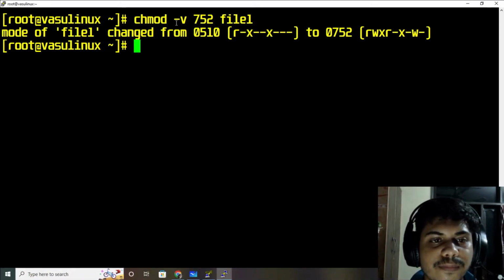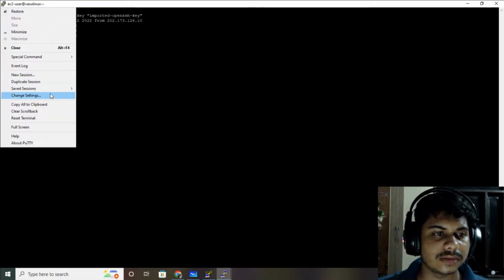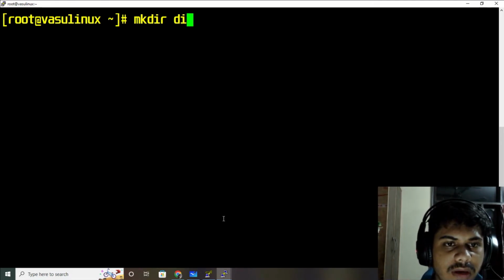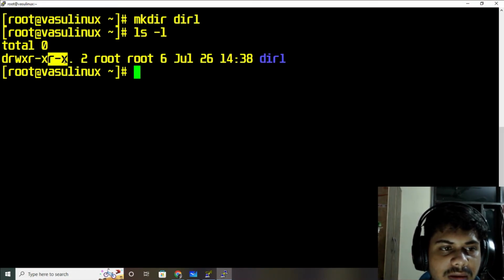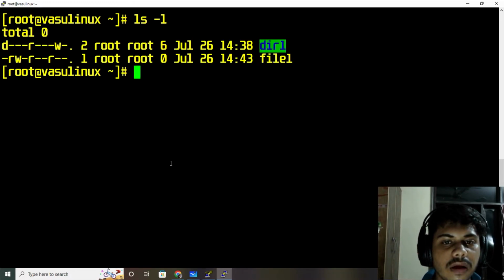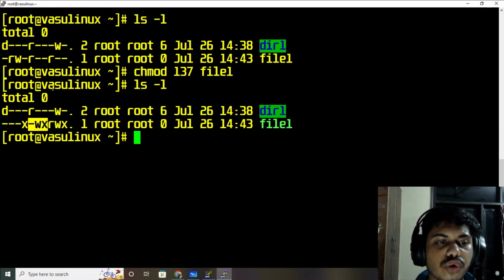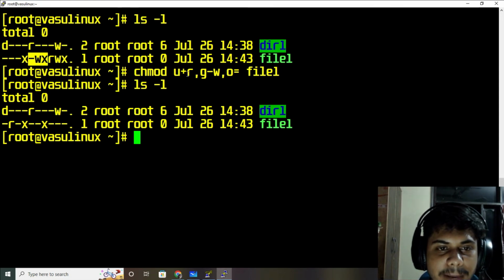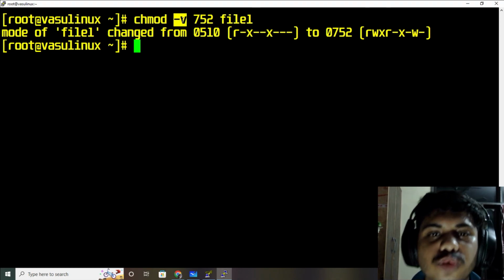Permissions in Linux PART-2 | RHCSA|Part-25 | Practice in RHEL8 on AWS | Devops & Developer tool